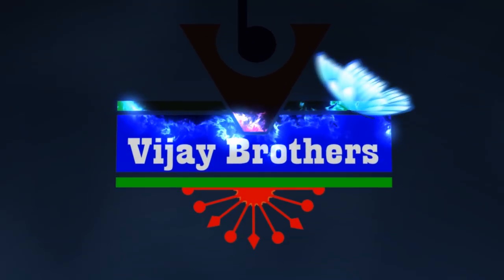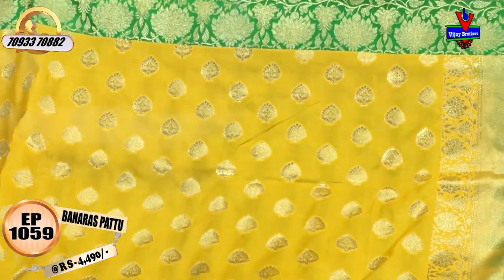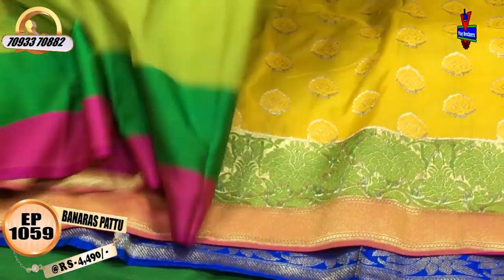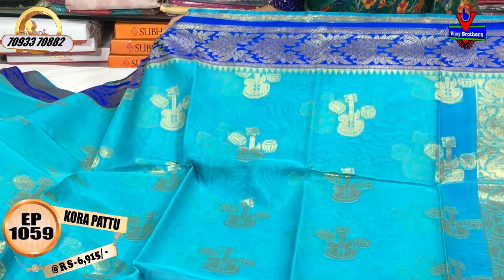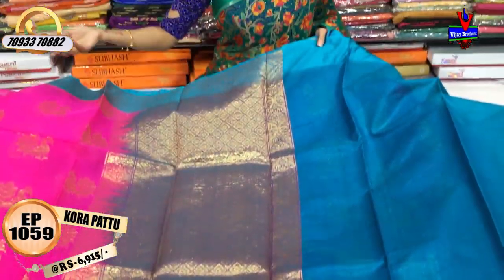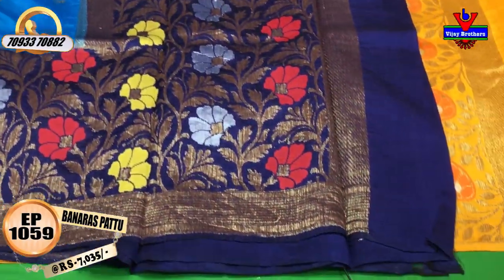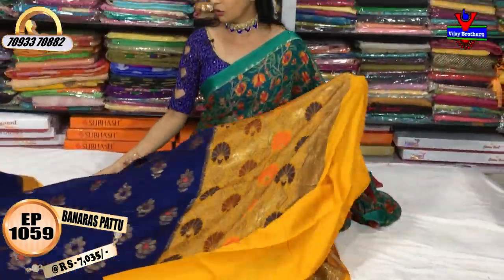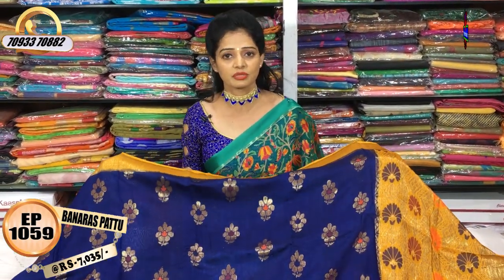Latest Pure Banaras / Kora Pattu Designed Sarees | EP1059 | ASHOKNAGAR BRANCH | 70933 70882